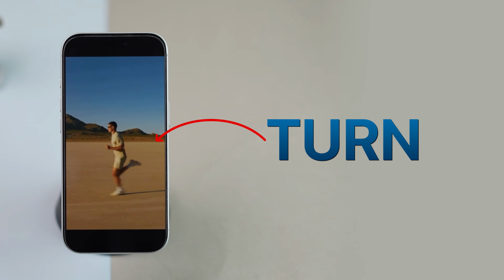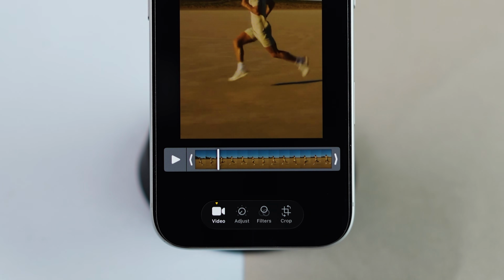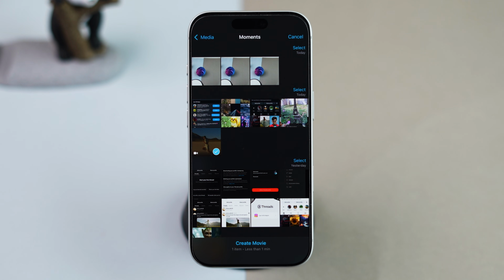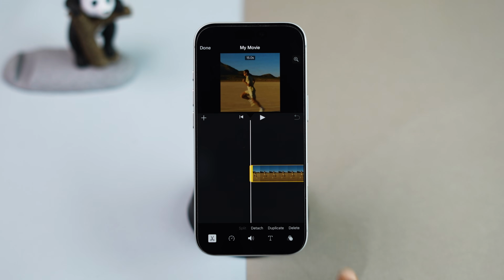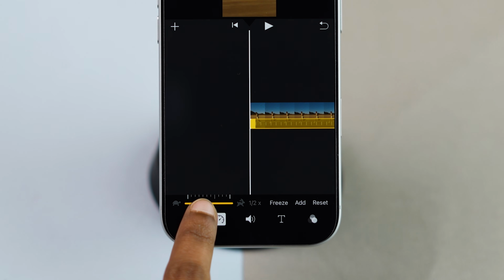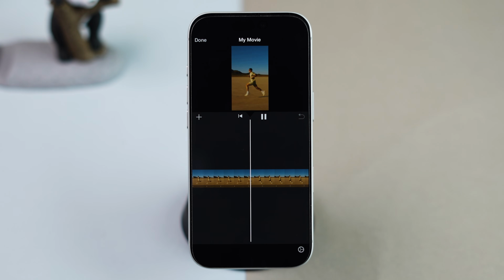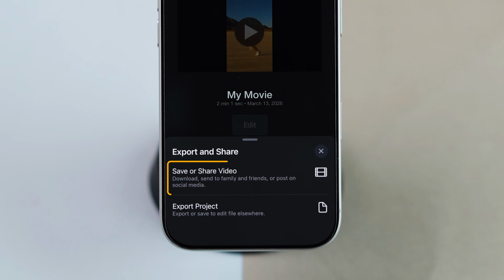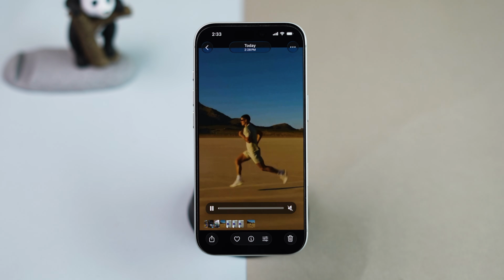How to Convert iPhone Video to Slow Motion?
Learn how to convert a normal iPhone video into slow motion quickly and easily. In this video, we show simple step-by-step methods to turn your regular videos into smooth slow-motion clips using your iPhone. No extra apps required—just use built-in iPhone features. Follow these easy steps and create amazing slow-motion videos in seconds. Perfect for beginners!